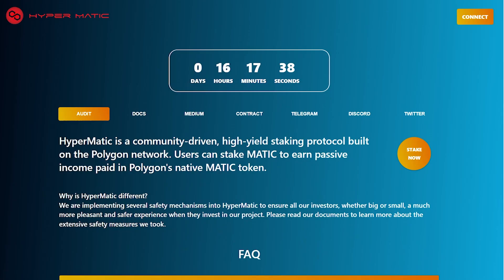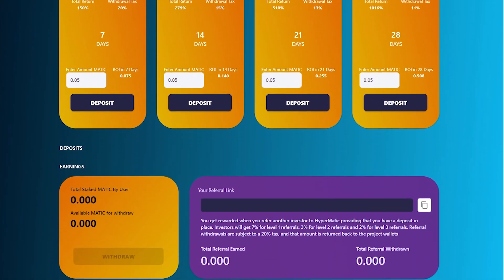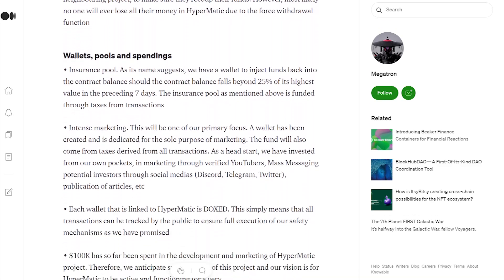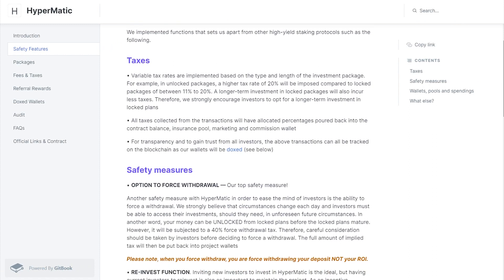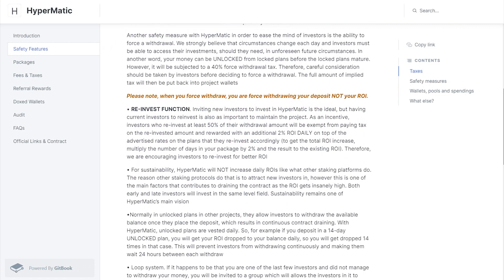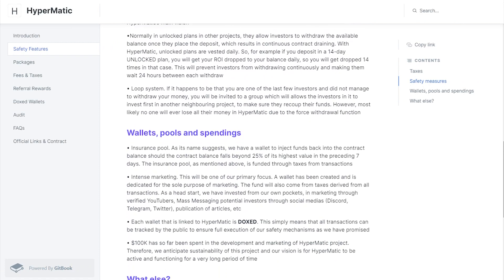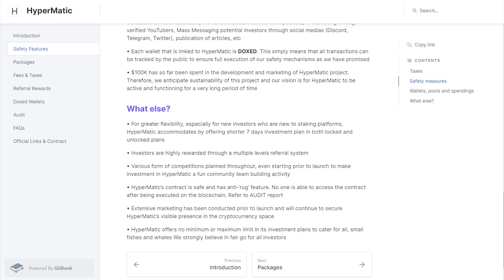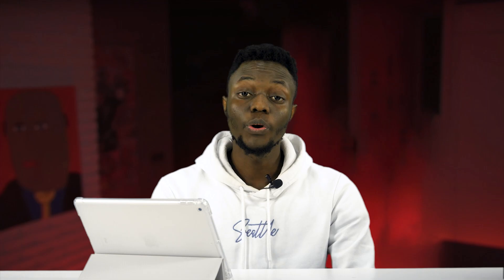HyperMatic - Is An Iinnovative, Community Driven, And High Yield Staking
🎁HyperMatic links 🎁